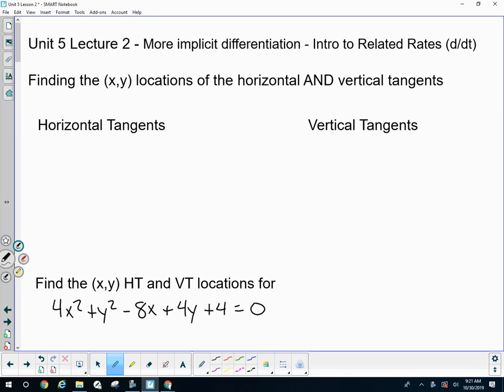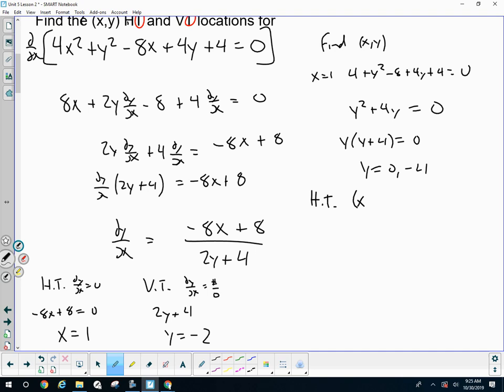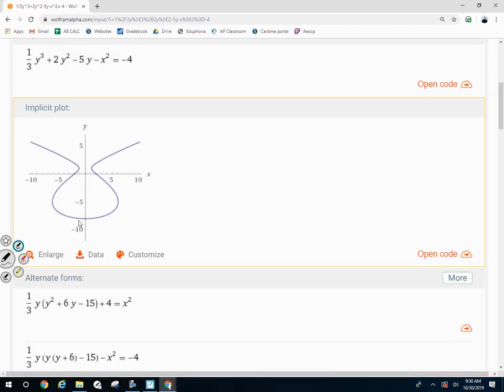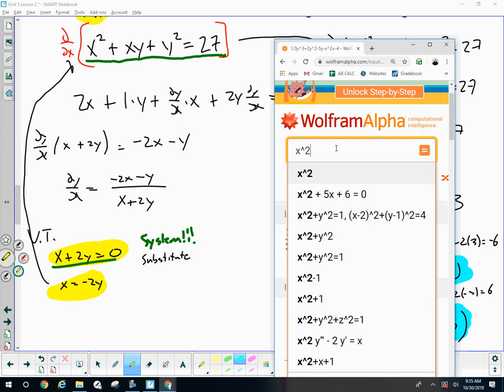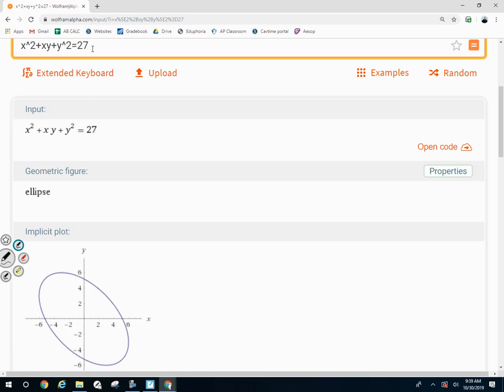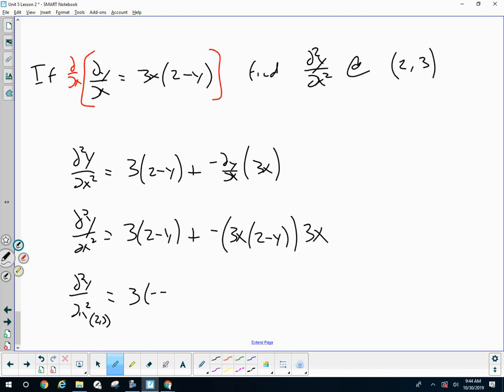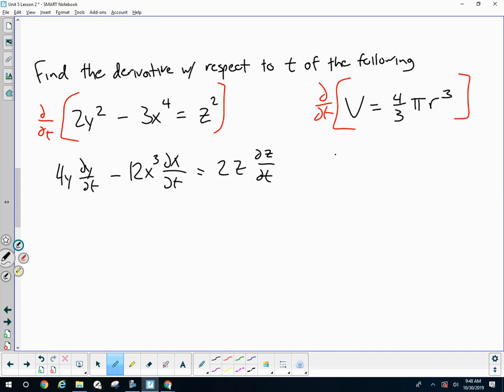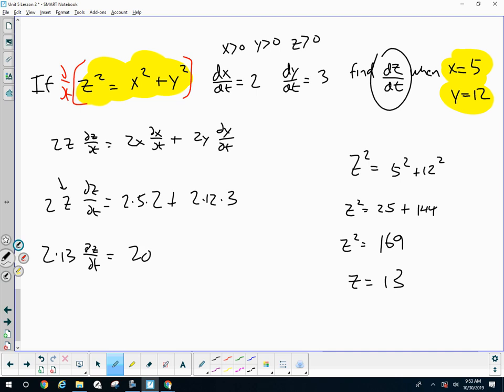Unit 5 Lesson 2 More Implicit Derivs / Intro to d/dt